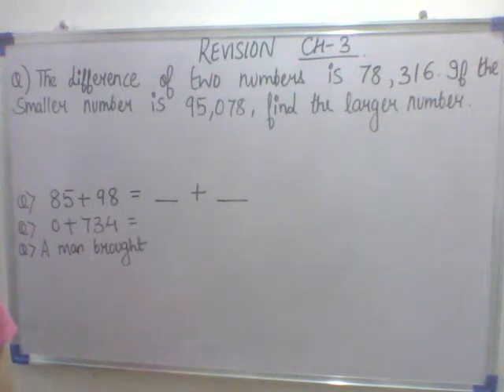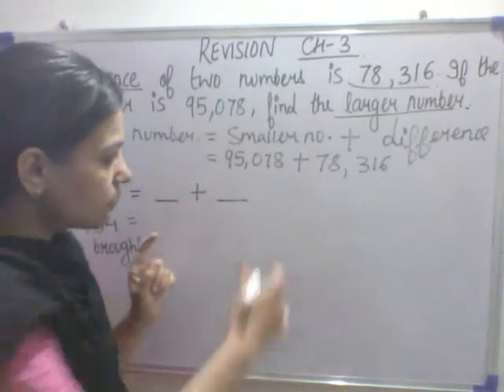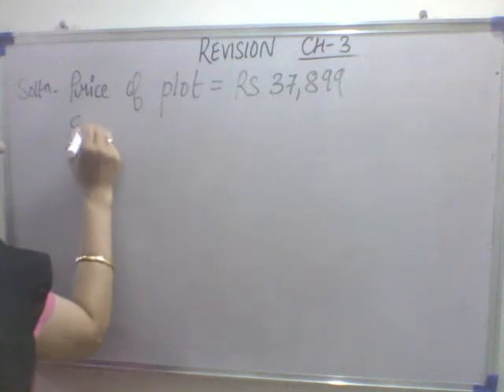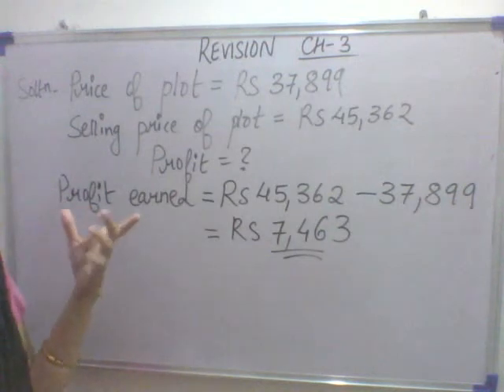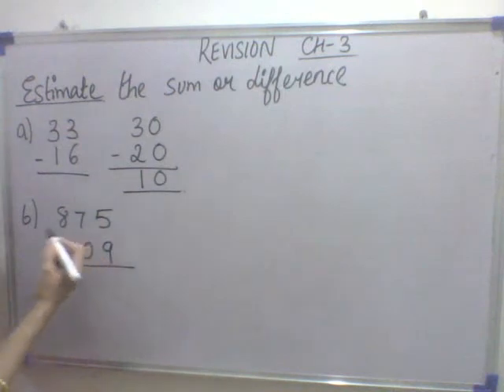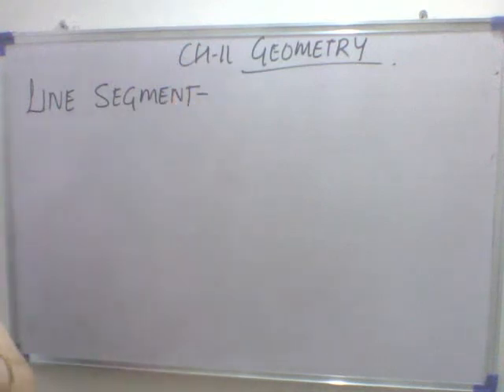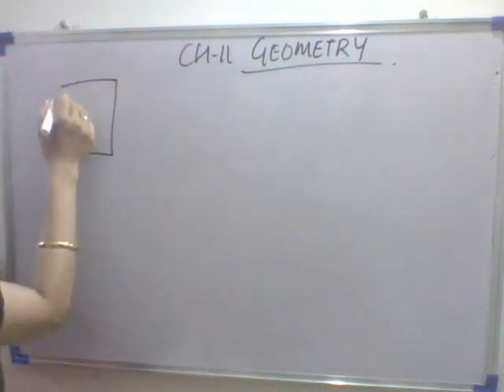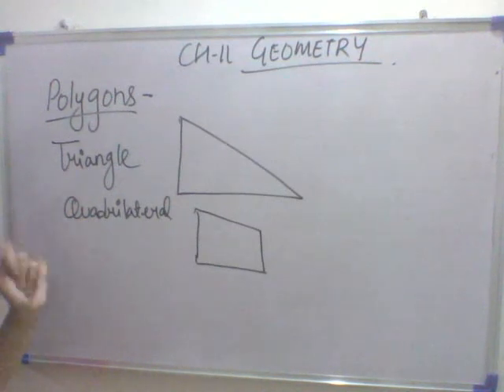4 Class Math Revision Ch 3 & 11 13/07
4 Class Math  Revision Ch 3 & 11 13/07